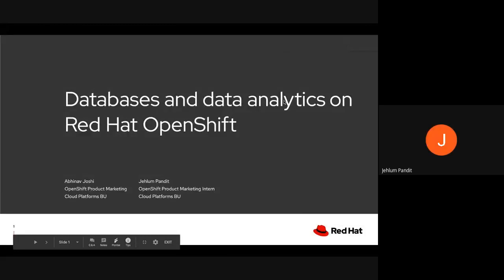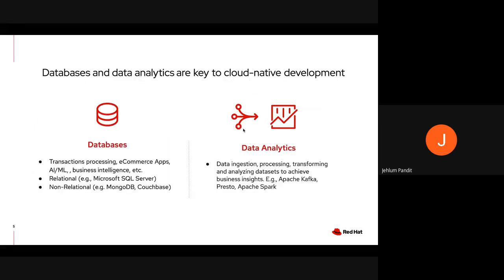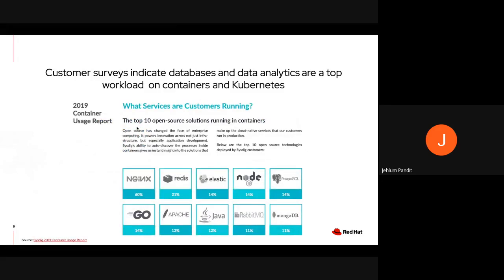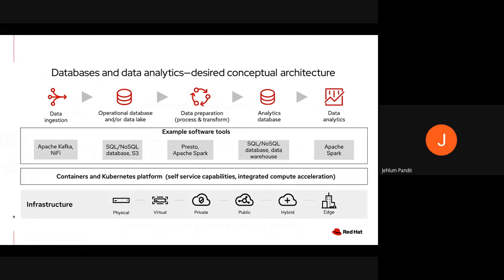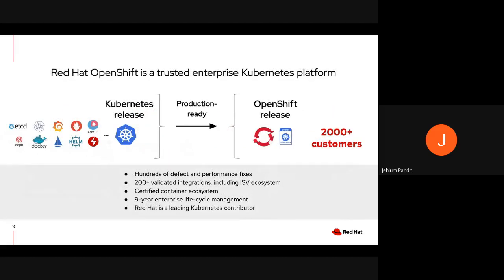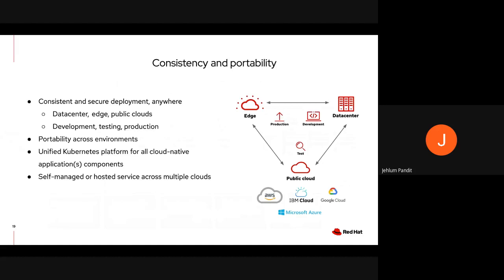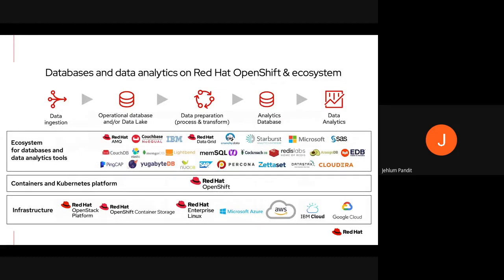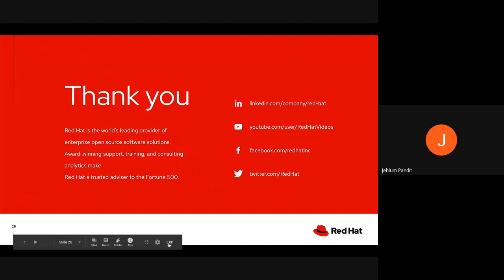Databases and Data Analytics on Red Hat OpenShift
Why deploy databases and data analytics workloads on containers, Kubernetes, and Red Hat OpenShift.